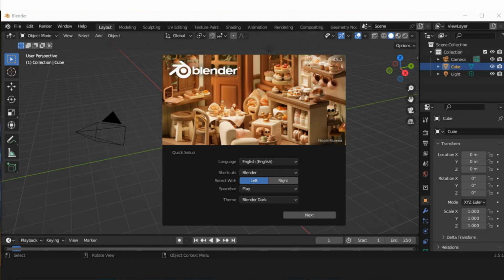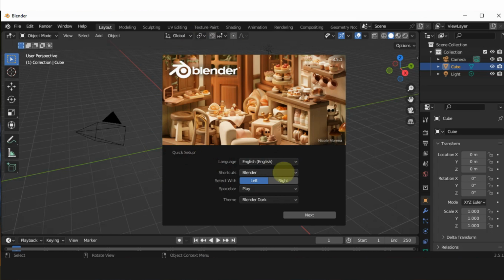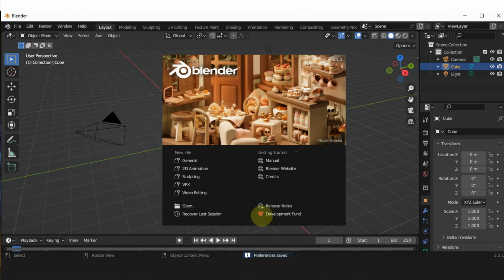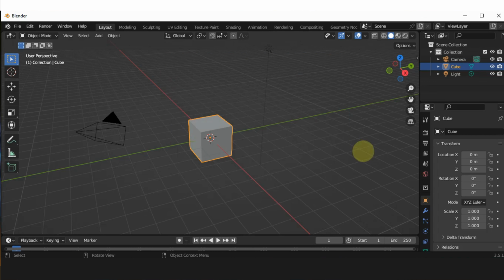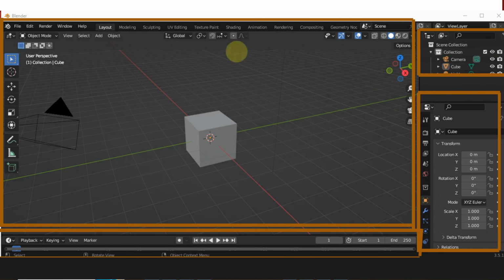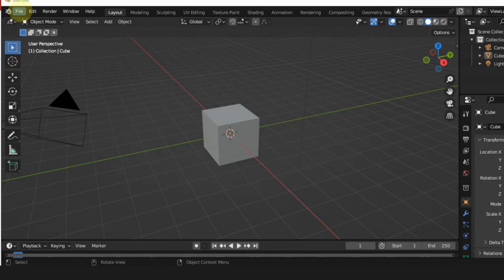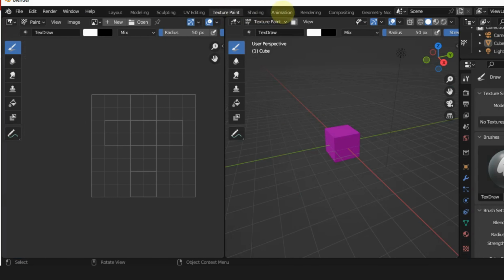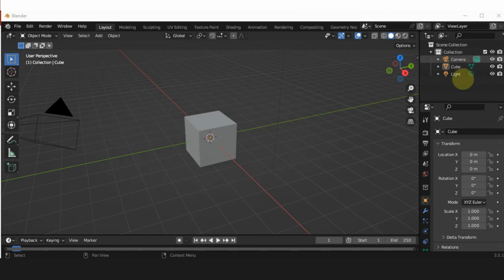INTRODUCTION TO BLENDER INTERFACE. Your Beginner's Guide to 3D Creation.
In this video, titled "Introduction to Blender User Interface," we kick off our beginner-friendly tutorial series on Blender titled "BLENDER MAGIC", a free and powerful 3D creation software. Join us as we explore the Blender interface, its customizable features, and essential editors. Whether you're new to Blender or looking to enhance your skills, this series is perfect for you. Unleash your creativity with Blender and let's embark on this incredible 3D journey together.